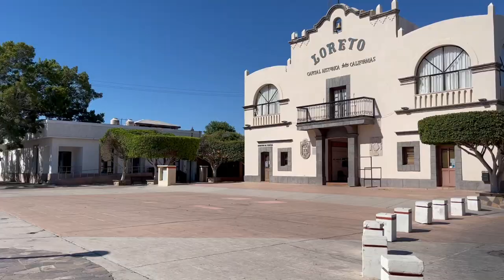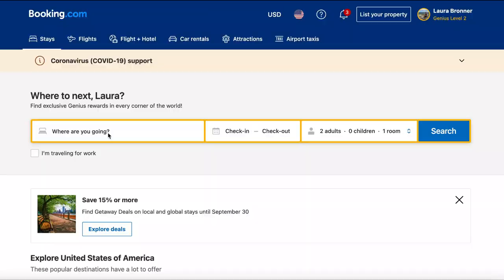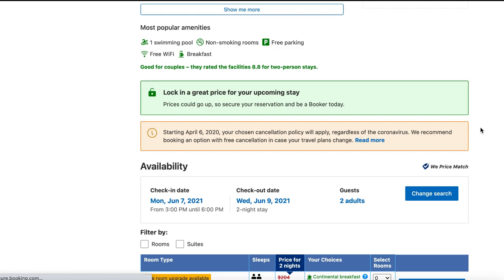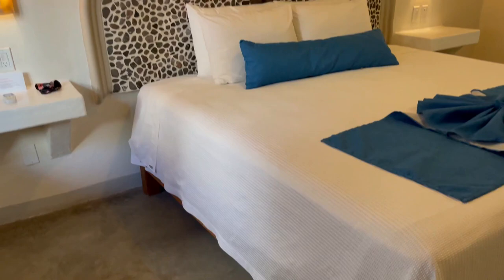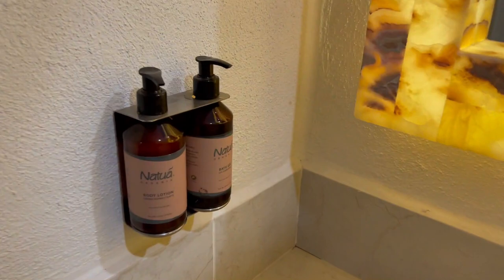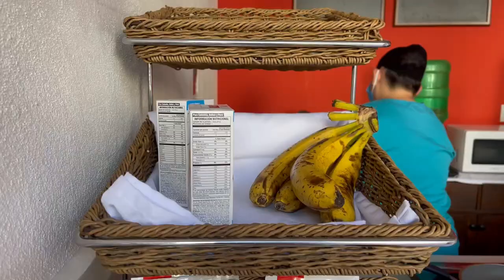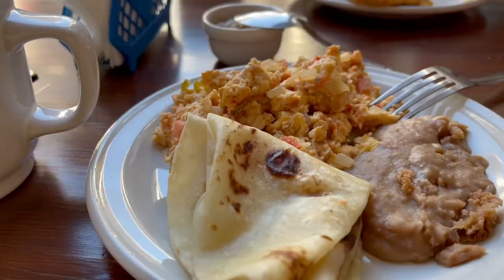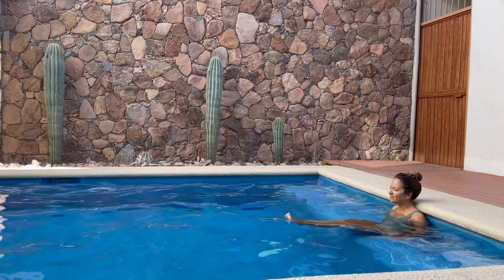ULTIMATE Relaxation in Loreto Mexico 2021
If you're looking for a great boutique hotel in Loreto Mexico for your next trip, don't miss out on Hotel Rosarito. It felt like such a wonderful place to relax after exploring and the breakfast was so delicious! Highly recommend a stay at Hotel Rosarito!

You can follow along with my daily updates on Instagram

Song One: Taking me High Taking me Low by Gold Flow